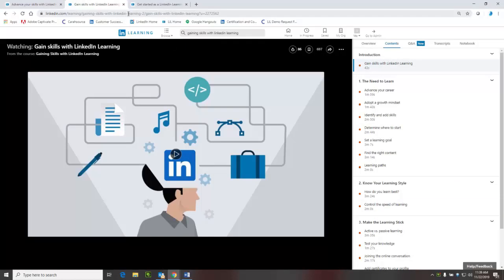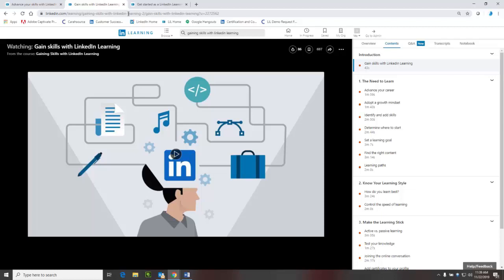LinkedIn Learning: Helpful Courses to View For New Users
This video discusses 3 helpful courses that users who are new to the platform should view: 'How to Use LinkedIn Learning', 'Gaining Skills with LinkedIn Learning', & 'Getting Started as a LinkedIn Learning Admin'.